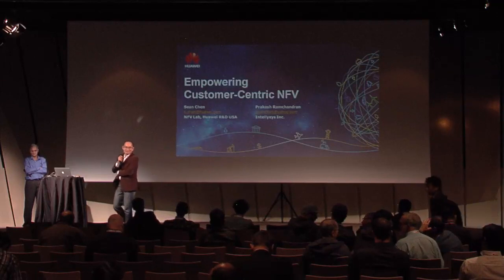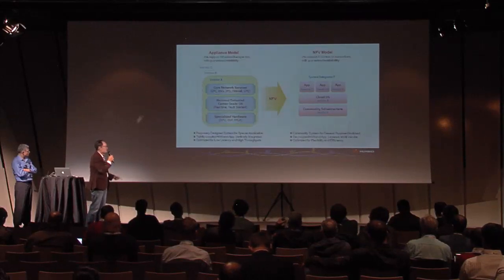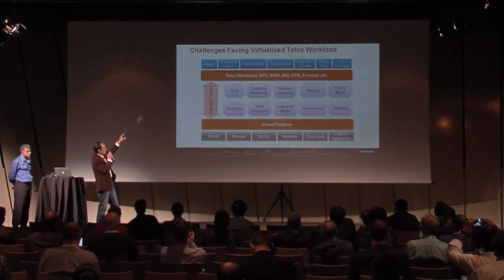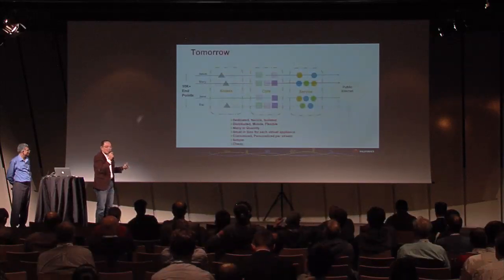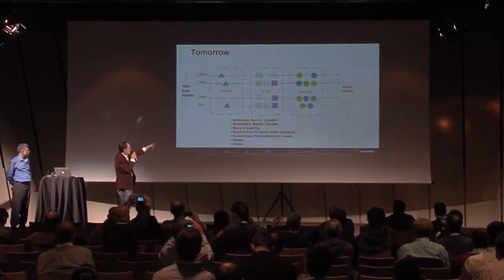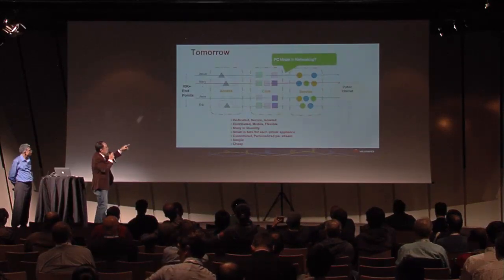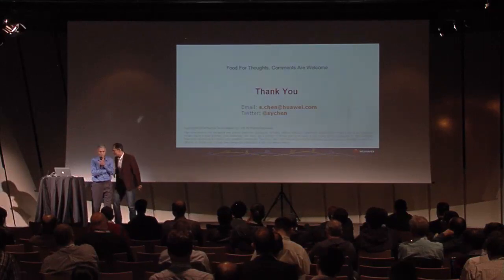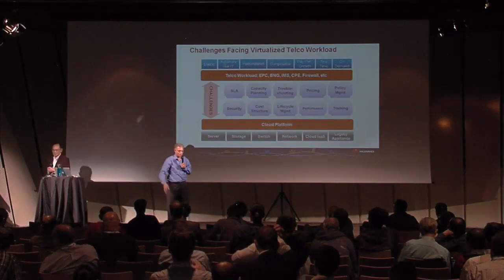OpenStack Empowers Customer-Centric NFV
During our pursuit of customer-centric innovations through the NFV evolution in the past few years, Huawei has strived to create long-term values for our telco customers by collaborating very closely. We are now at a stage with clear understanding and are promoting an open solution based on OpenStack.